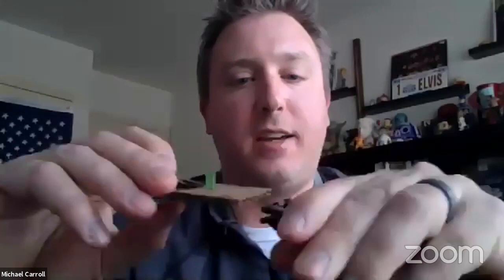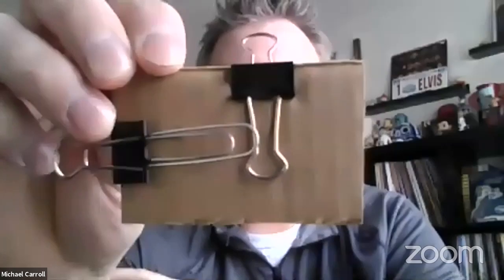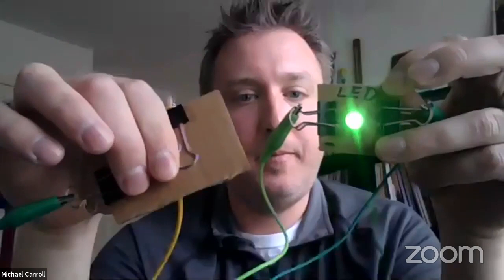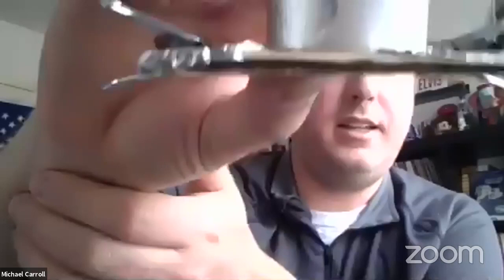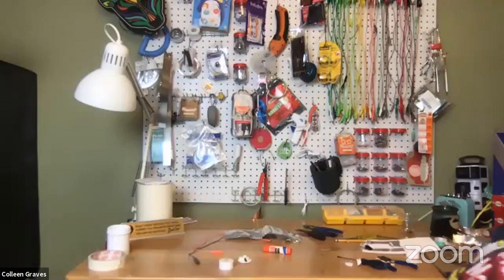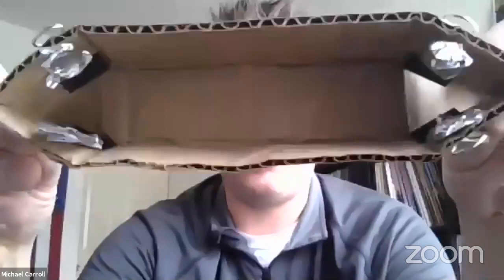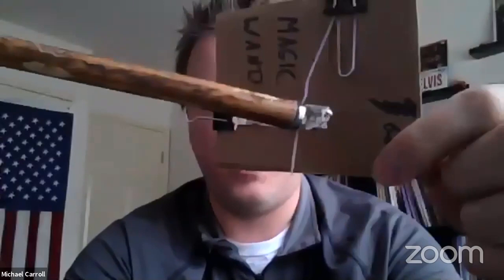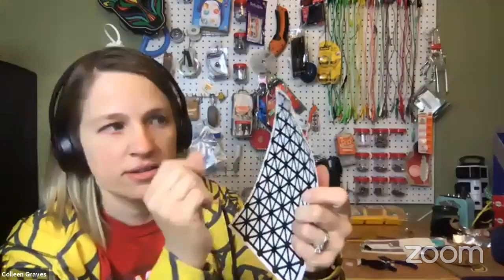Let's Invent! with Makey Makey and Scrappy Circuits! Episode Four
Michael Carroll joined us today from Scrappy Circuits. See all the resources from this video on our blog!